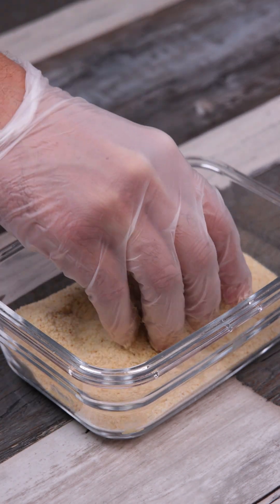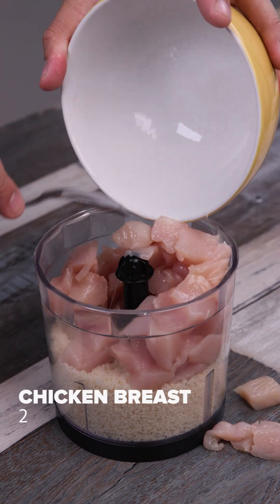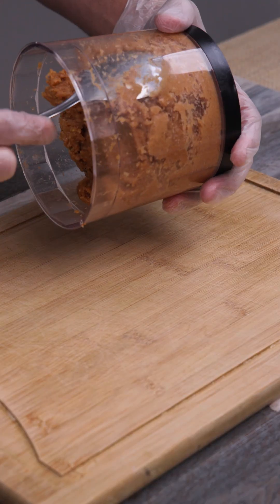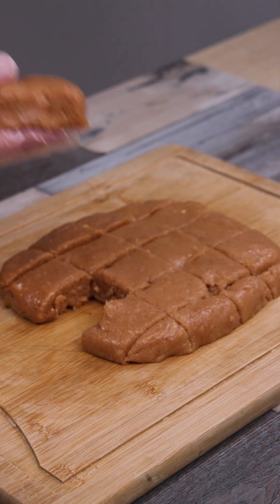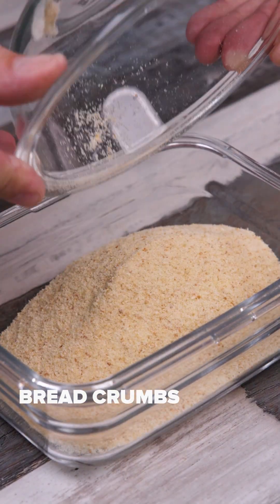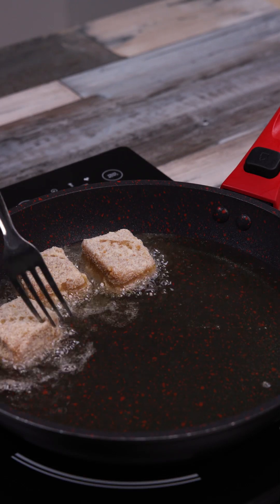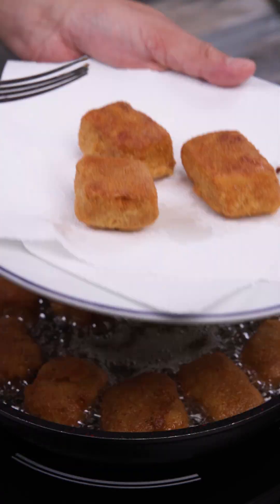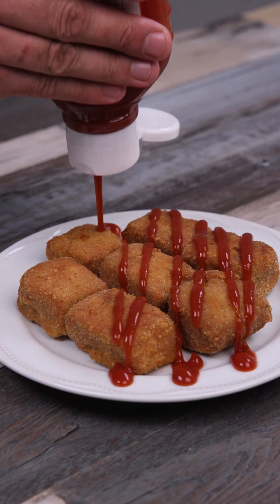Homemade chicken nuggets!